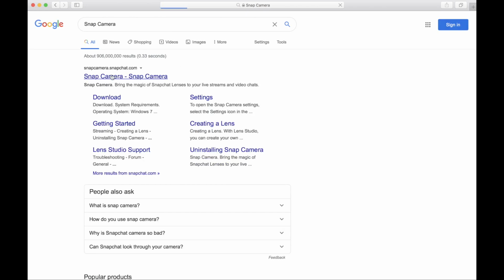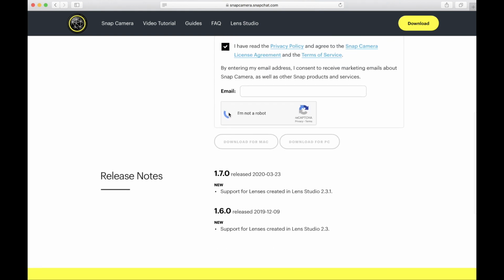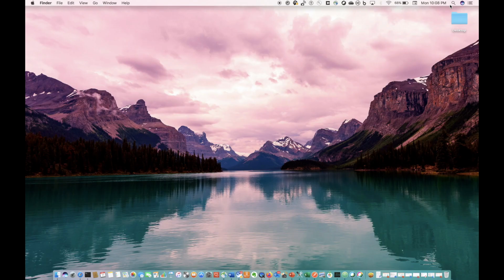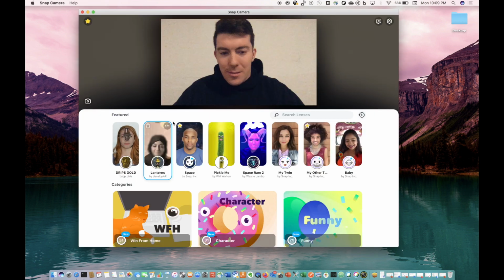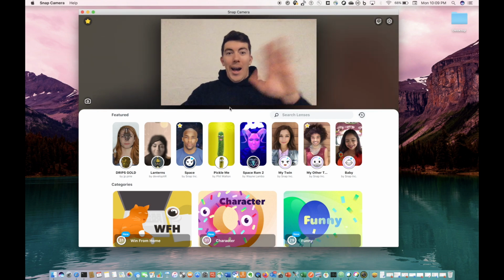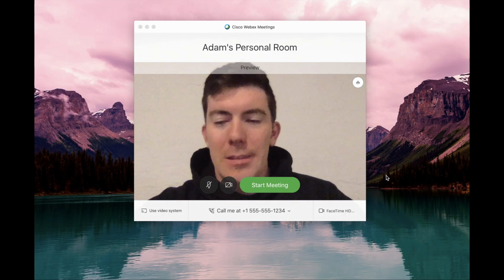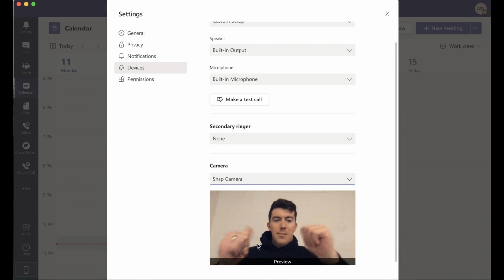Snap Camera Custom Background Replacement and Filters with Webex, Zoom, Skype and Teams Meetings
In this video I explain how to leverage the Snap Camera to add blurred backgrounds, custom image backgrounds and event facial filters to your virtual meetings!  This should work with most meetings platforms including Webex, Zoom, Microsoft Teams, GoToMeeting and others.

How did this video look and sound?  I just upgraded my gear:
Canon M50
Rode Shotgun Mic